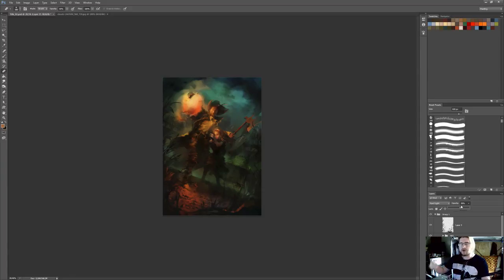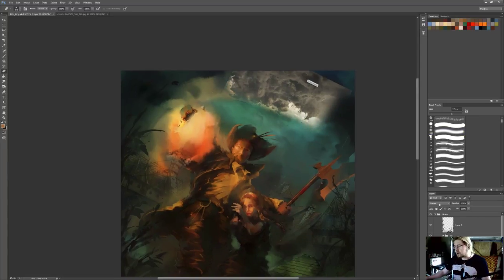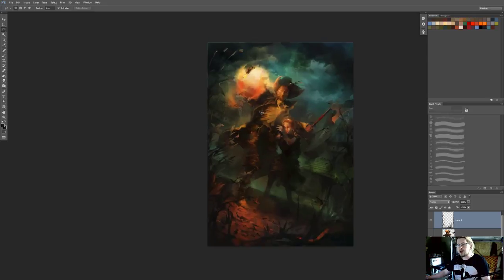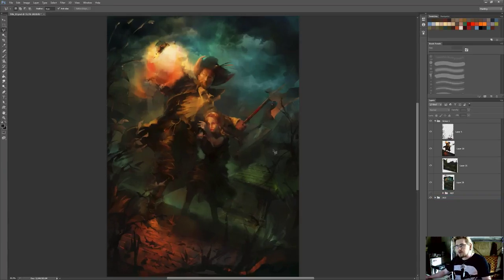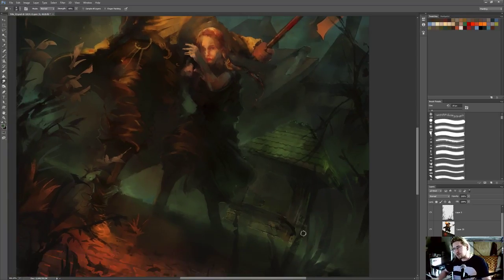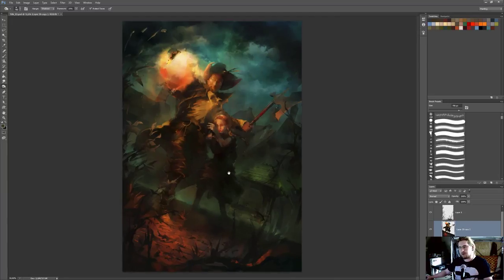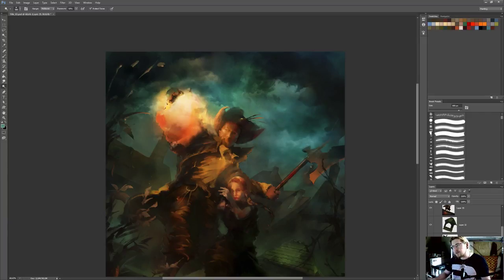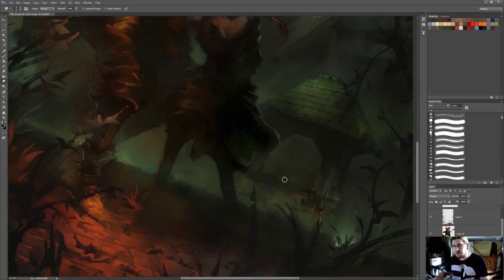Digital Art & Design Stream by DemoralizeD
Figuring out how to go about the design of the background.